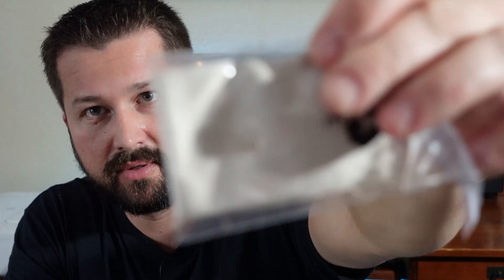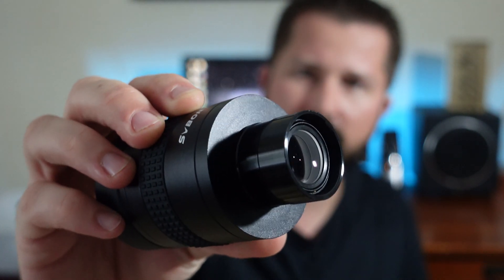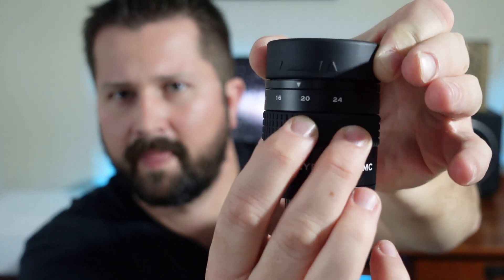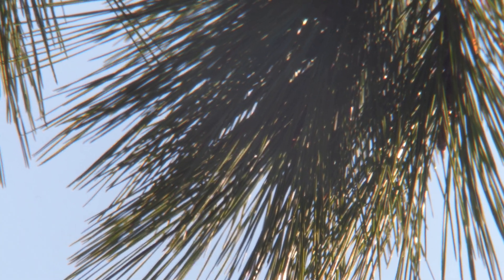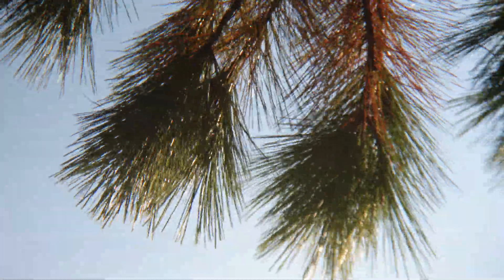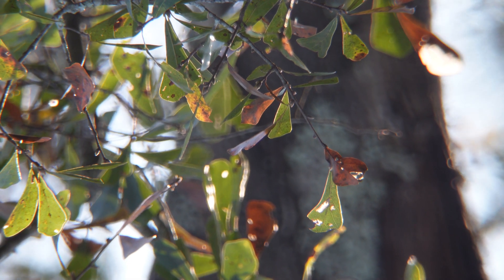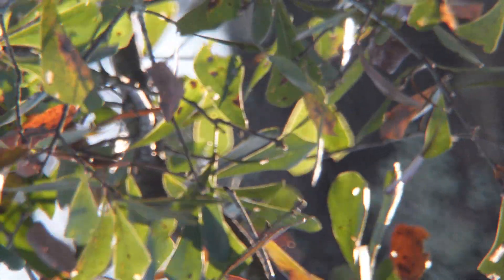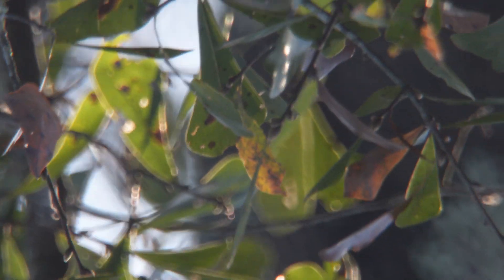Svbony 8-24mm Zoom Eyepiece Review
This is a video review of the Svbony 8-24mm zoom eyepiece.  This was given to me directly from the manufacturer and this video I go over some of the features, highlights, and benefits of this eyepiece.

TELESCOPES

ASTRONOMY CAMERAS

FILTERS